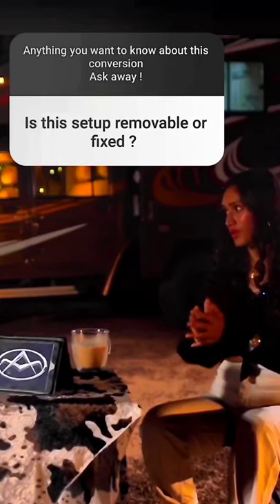How to remove the Pick-up Caravan from the Flatbed ? | Motorhome Adventures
Those of you who haven't watched the full Episode of Walk through this Conversion and Man behind the Making are curious about how the conversion can be removed or if at all it can be removed.

Here's a short video for you.